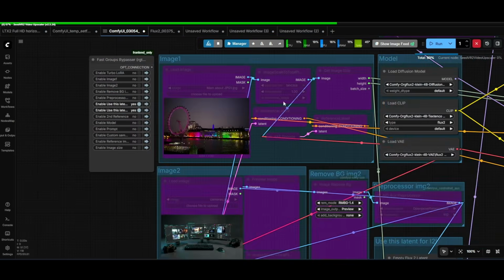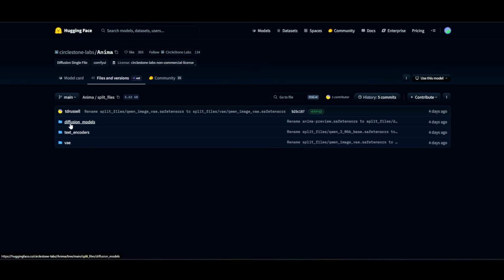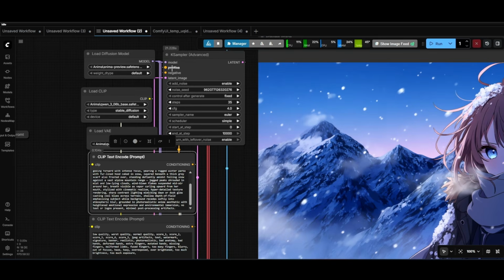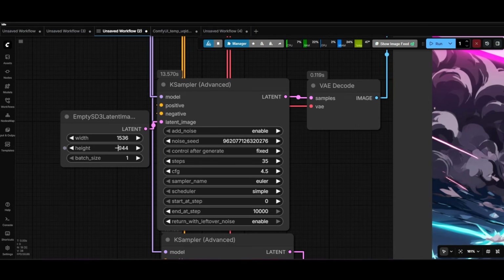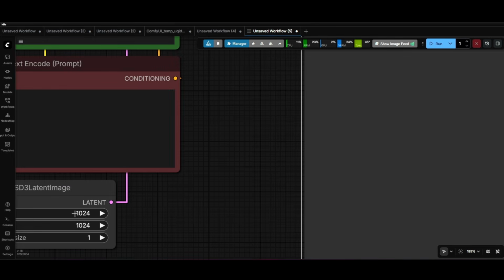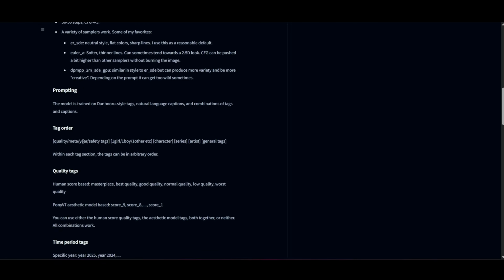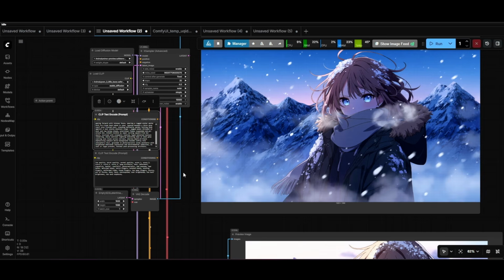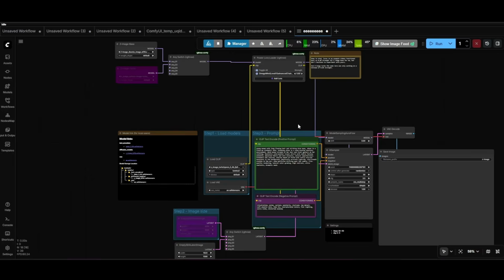Anime Ai with Small VRAM Comfyui model Anima is HERE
Very recently this new Ai model called Anima was just released. In this video I will show you how to make a workflow for it. I will also show you the current best settings for the fastes generation time for the best quality results. It's a very small model and it's going to be loved by everyone especially because of it's small size and super versitile small VRAM capability. We can just load it up with one of the most basic workflow in comfyui, we don't even need any custom nodes for it if we don't want to. And after we make our promt, which is very easy for this model because of the Text encoder it's using. We can just go ahead and start creating our new anime art work in generative Ai.

JSON workflow available on my discord, and the little gift for discord users available there too just go to workflows channel and look at the threads! There is also more download links too.

00:00:41:05 future projects
00:02:28:13 what is this model
00:03:48:07 still stable settings in Comfyui
00:08:03:13 make the workflow in comfyui
00:12:19:03 how to make a promt